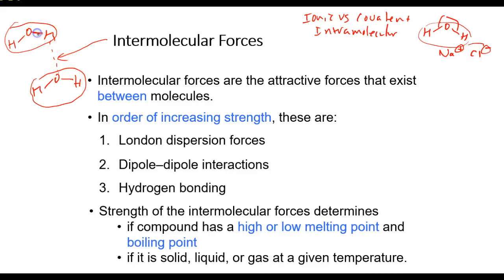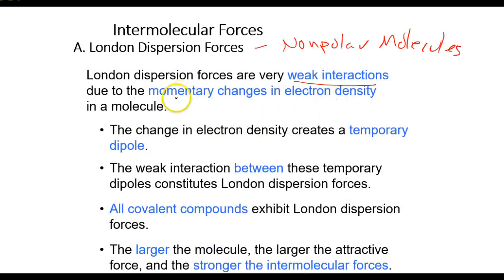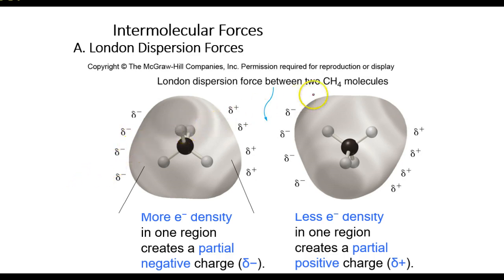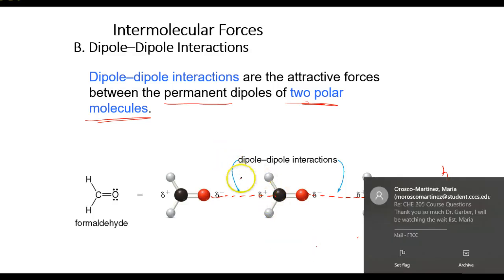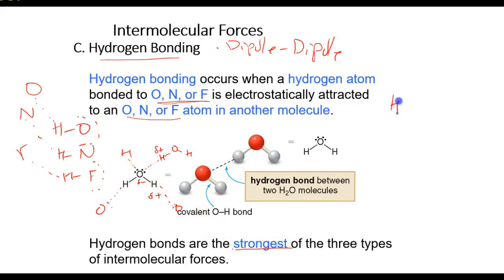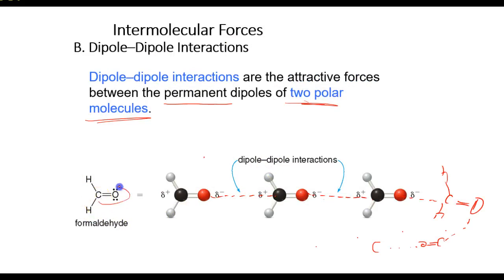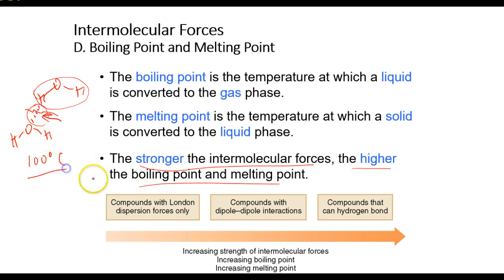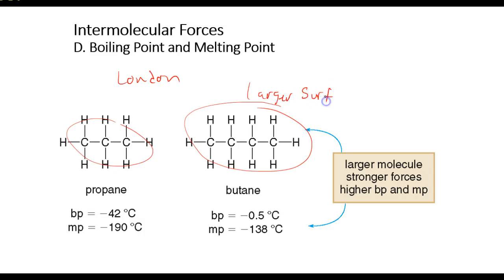Review Part 3